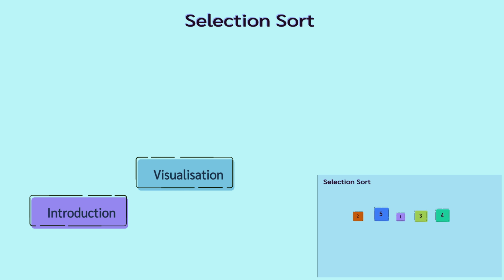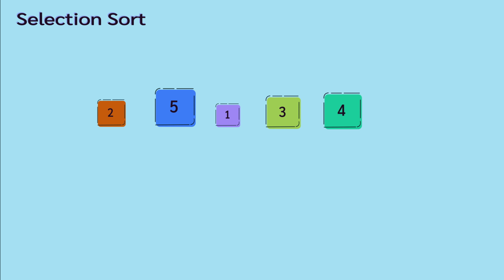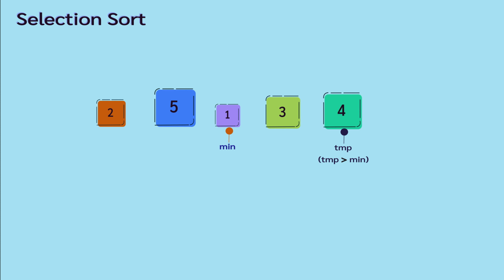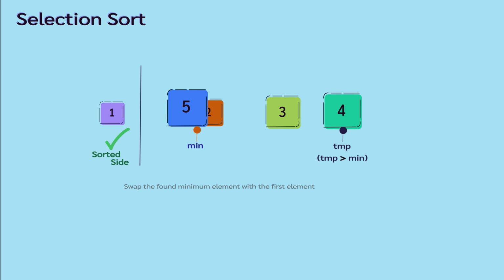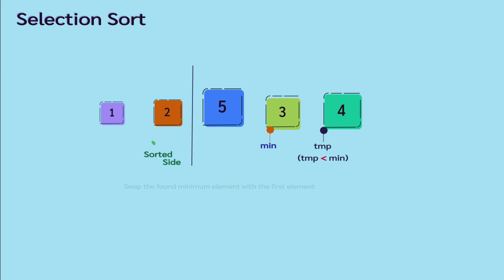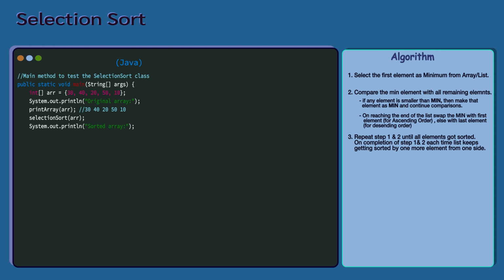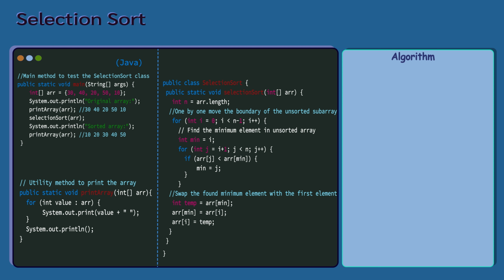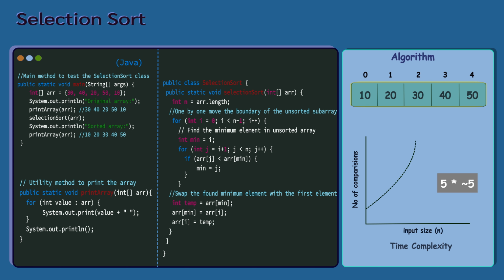Selection Sort Algorithm | Animation | Time complexity | Java | Python | Bitbee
This video is about Selection sort algorithm, it's implementation and Time complexity analysis.